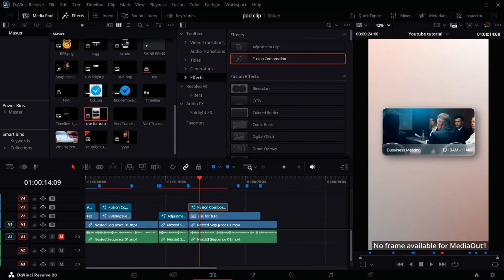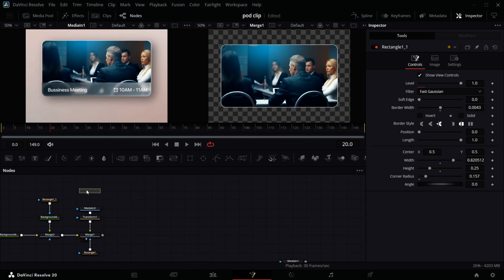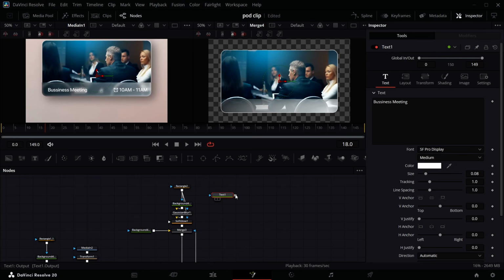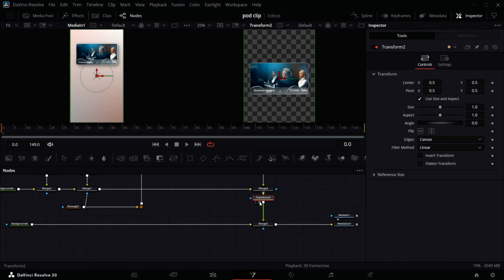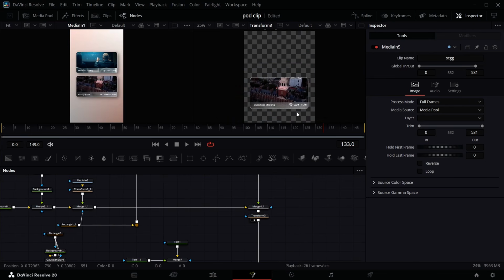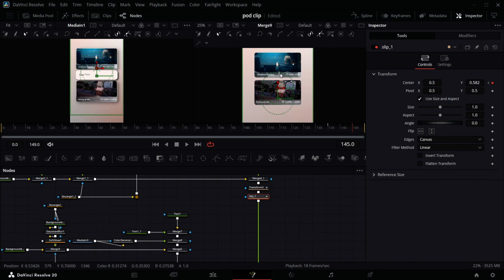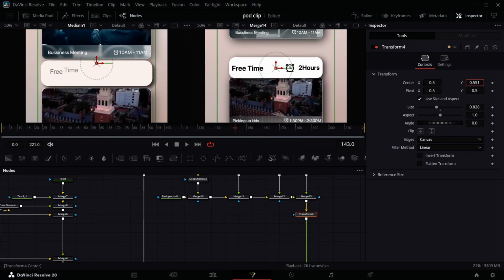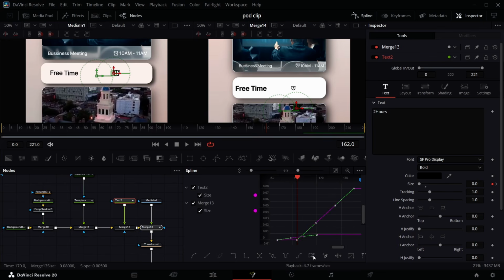Viral Podcast Reel Editing in Davinci Resolve | Step by Step Tutorial | Part Two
This video is the second part of a step-by-step guide in which I show you how you can turn a podcast clip into a viral reel using Davinci Resolve
let me know if you have any questions and want to see the second part of the video
Credit @andrew Huberma podcast
DM me if you wanna work with me
Time code
intro 00:00
Tutorial 00:45
You can get the text pack I used in this video